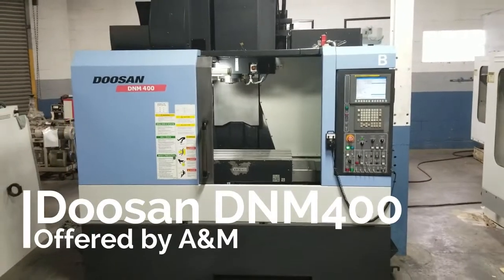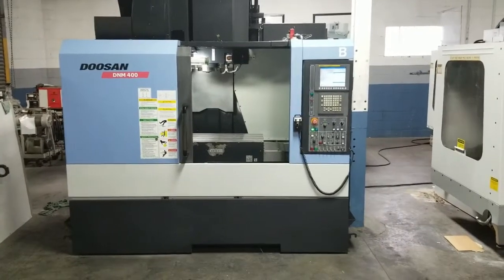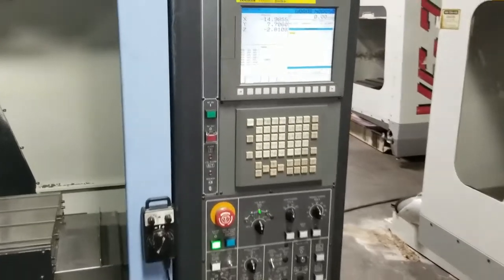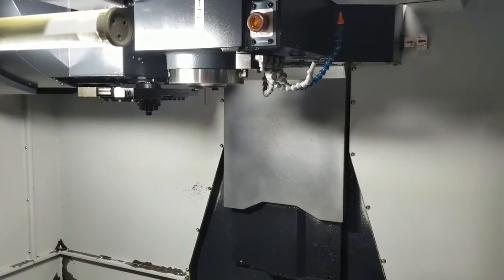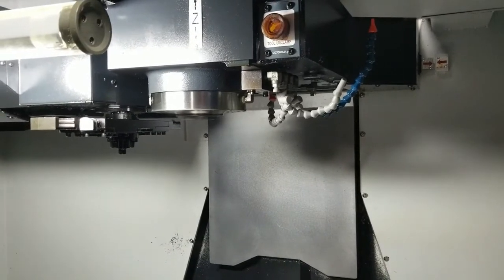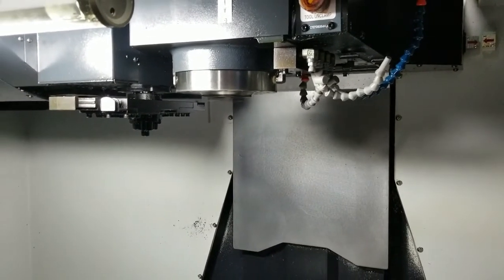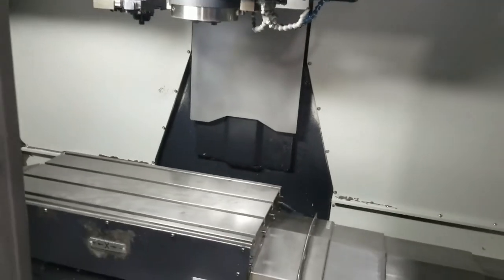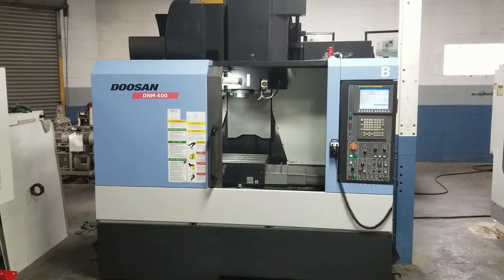Doosan DNM400 High Torque Vertical Machining Center m/c #396760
Specification from OEM Brochure (All details should be confirmed by buyer)

Equipped With:
  Doosan Fanuc i Series CNC Control
  8,000 RPM, High Torque, Big Plus, Spindle
  Daul Built in Screw Chip Conveyor
  MPG
  30 Position ATC
  All Available Manuals
  Leveling Pads
  Coolant Pan/Chip Pan

Specifications:
Distance from spindle nose to table top:    5.9"-30.5"
Distance from spindle nose to column:       20.2"
X-axis Rapid Traverse Rate:                 1417.3 IPM
Y-axis Rapid Traverse Rate:                 1417.3 IPM
Z-axis Rapid Traverse Rate:                 1181.1 IPM
Max. Cutting federate:                      590.6 IPM
Table size:                                 36.2" x 17.1"
Table loading capacity:                     1322.8 LBS
Max. Spindle speed:                         8000 RPM

Machine:  99" x 82.5" x 103" 11,023 lbs
Chip Pan:  105" x 58" x 20.5" 482 lbs